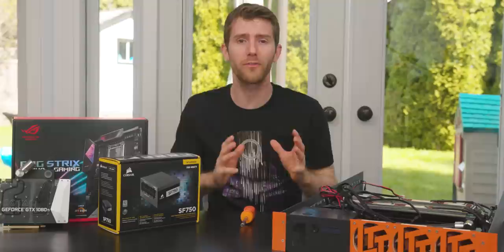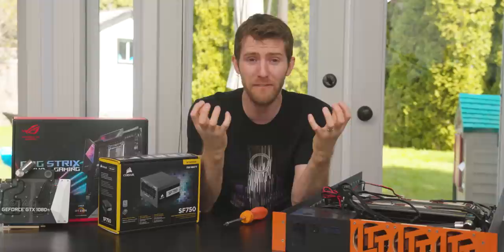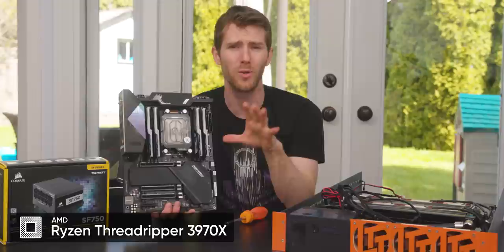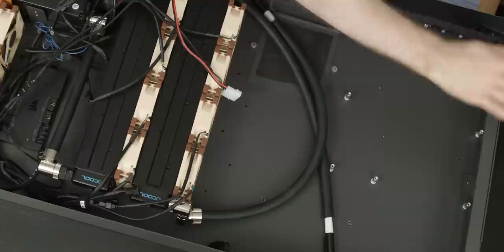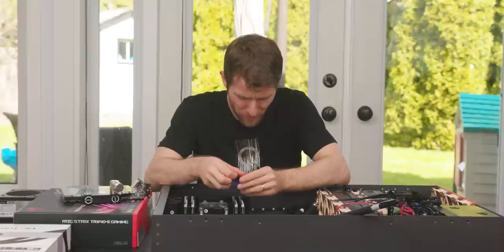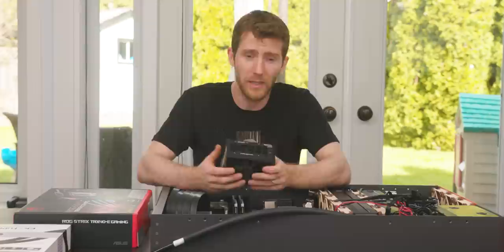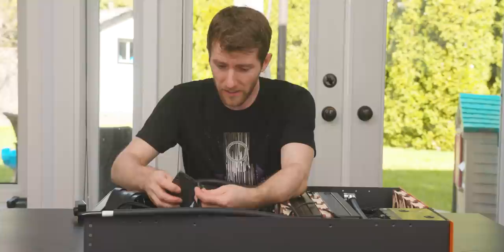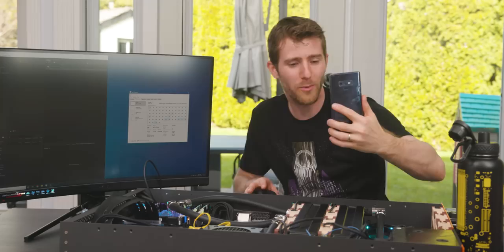Who is Video Rendering KING? Transcode Server Upgrade!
About a year ago we tried to upgrade our rendering server and failed abysmally. Today, we try again with the help of AMD's Ryzen 3000 CPUs!

Buy Intel Core i9-10980XE:
On Amazon (PAID LINK)
On Newegg (PAID LINK)

Buy ASUS WS X299 PRO/SE Mobo

But ASUS ROG Strix TRX40-E

Buy ZOTAC GeForce GPUs (GTX 1080 Ti)